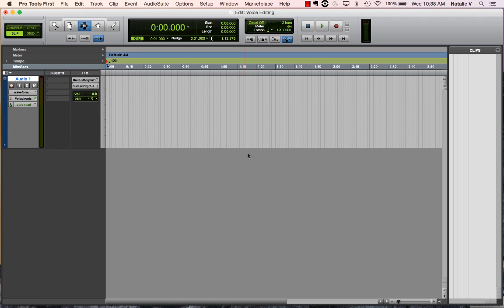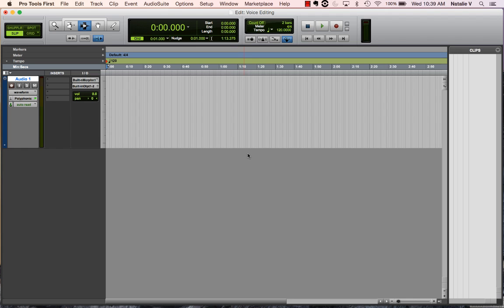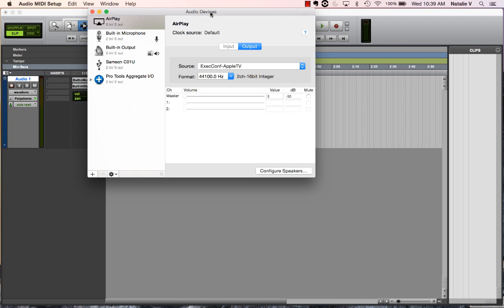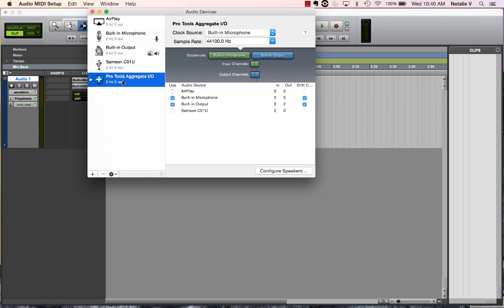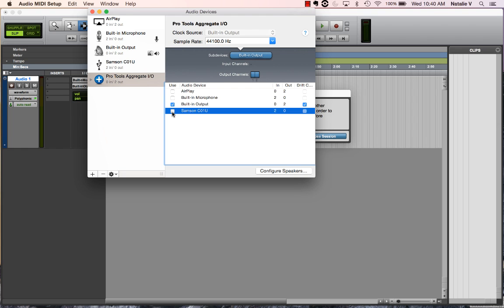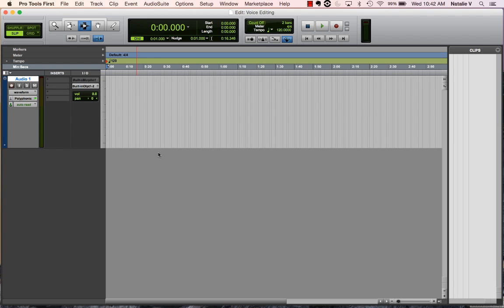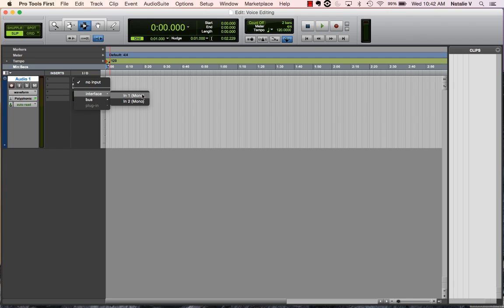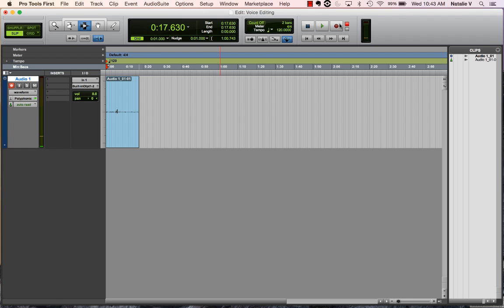[ Tutorial ] ProTools First - No Sound on Mac? Use an Aggregate Device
This is just a quick tutorial response to a question I've been asked a number of times from people who saw my other tutorial on basic recording and editing in ProTools First. Hopefully this is a quick and easily resolution to your problems!